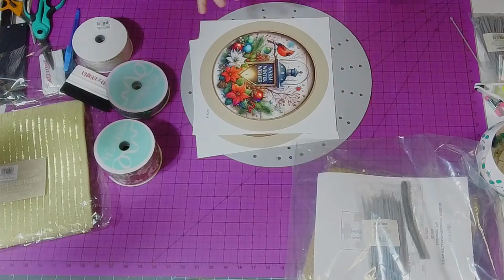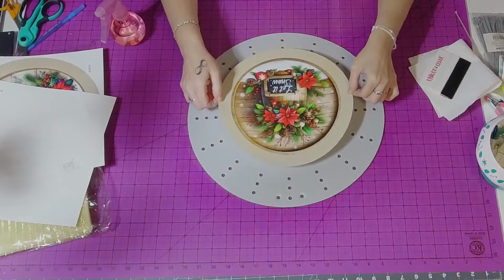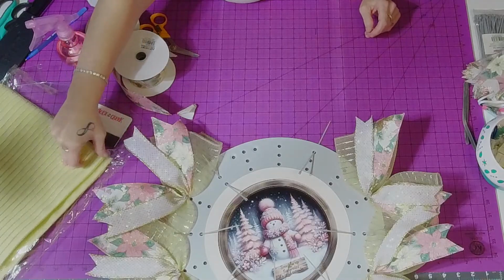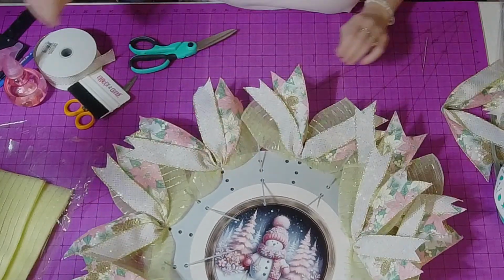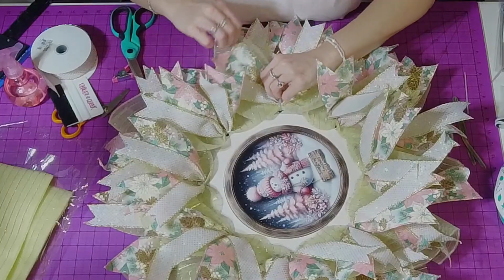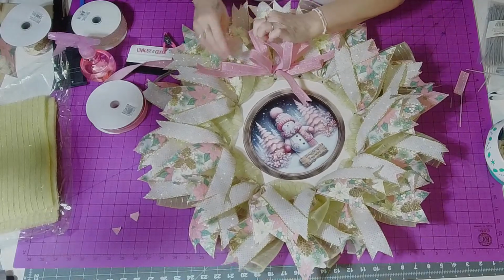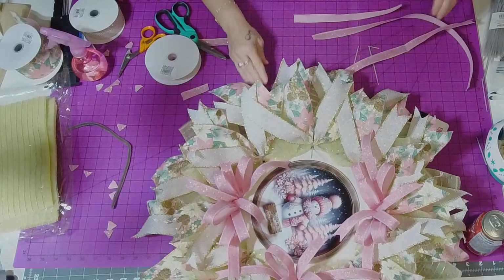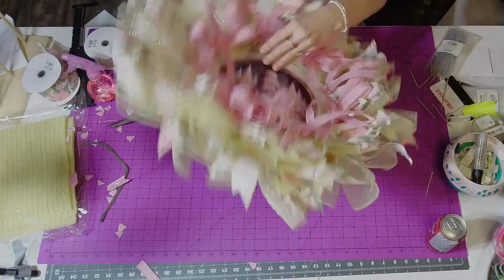💥HOW TO MAKE WREATH KITS 301/320/321/322/323 | UITC CHARACTER BOARD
JOIN our FREE Wreath making Community!   Unique Wreath Creators are doing amazing, out-of -the-box designs with UITC Wreath Boards👌